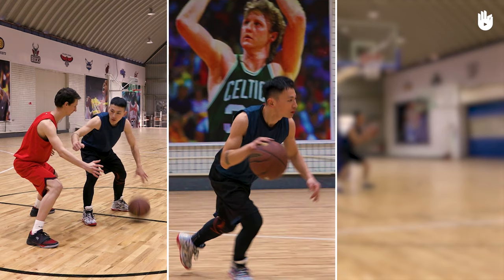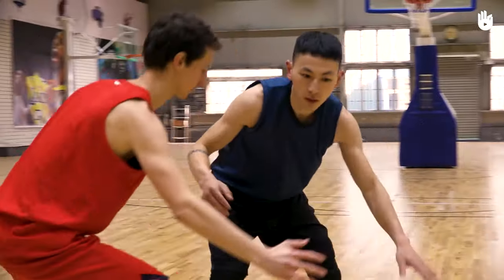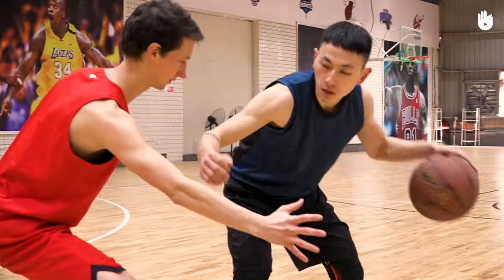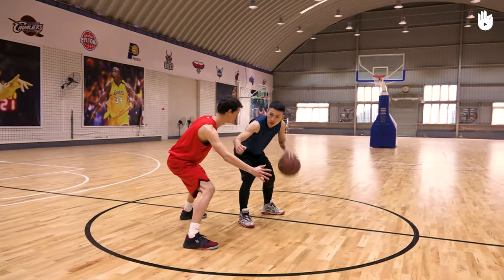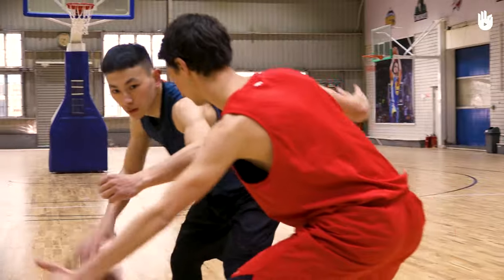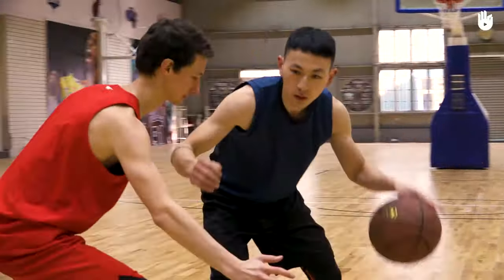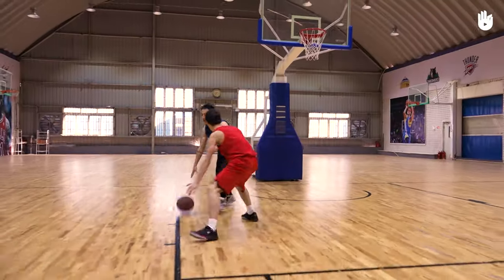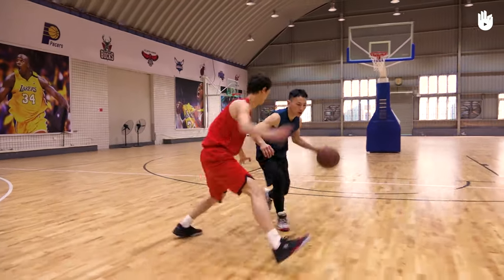Moving and Dribbling | Basketball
In this video, you will learn hints and tips for dribbling across the court, as well as when to dribble

Keep watching for more great resources to help improve your dribbling technique!

Watch this tutorial to learn the scenarios in which it's appropriate to dribble, and how to do this effectively, so as to avoid getting caught in the defense.